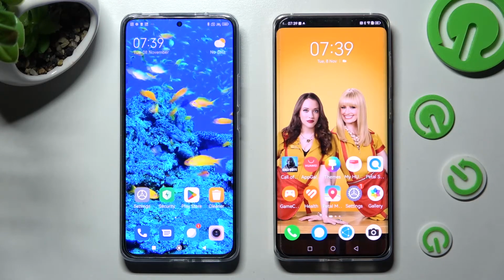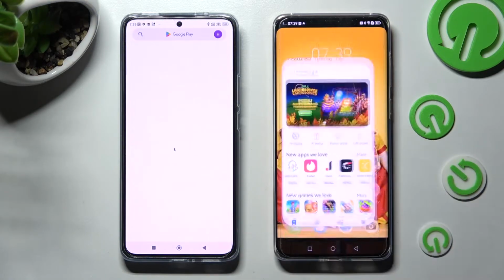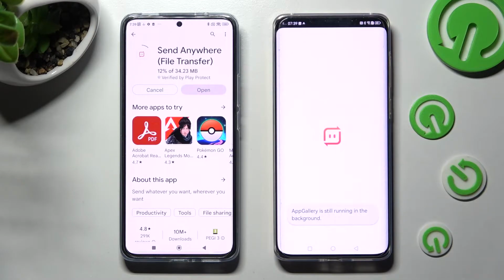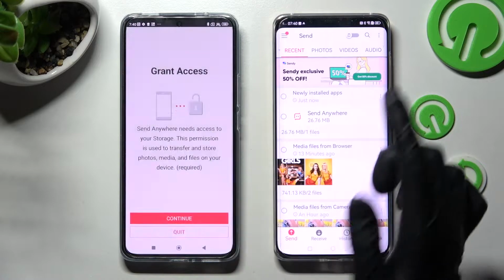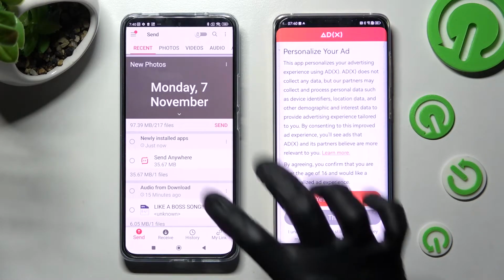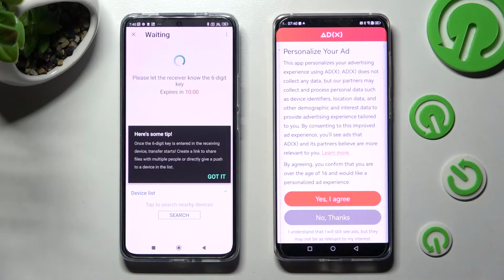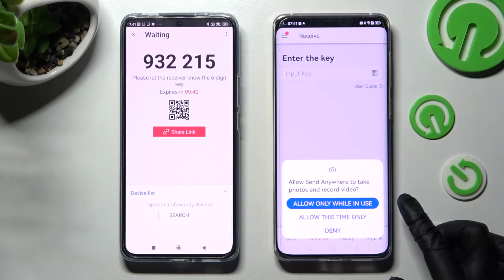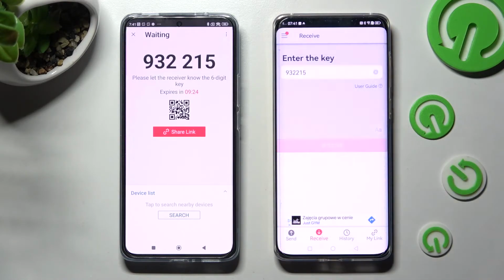Transfer Files From An Android Device To HUAWEI MATE 50 PRO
Check more info about HUAWEI MATE 50 PRO :
If you wish to move files from Android Smartphone to HUAWEI MATE 50 PRO, check out this video to learn how to easly send files from any Android Smartphone to HUAWEI MATE 50 PRO. Thanks And Cheers !

How to move files from Android to HUAWEI MATE 50 PRO ?
How to transfer old phone to HUAWEI MATE 50 PRO ?
How to quickly move all files from previous device to HUAWEI MATE 50 PRO
Migrating From odl Phone to HUAWEI MATE 50 PRO ?